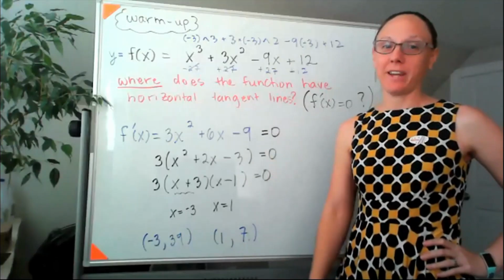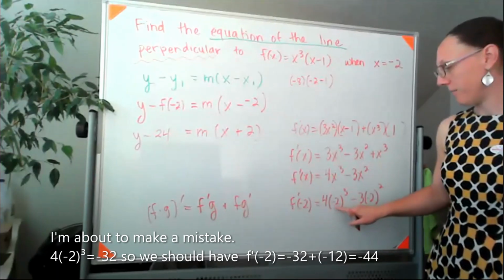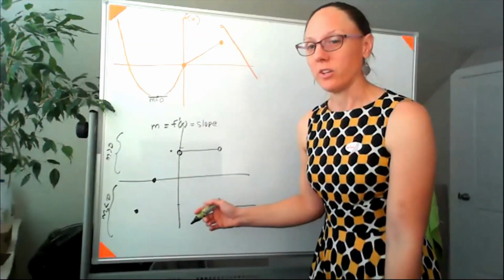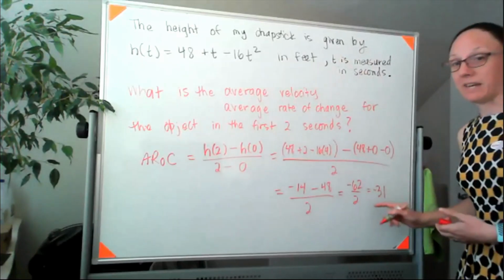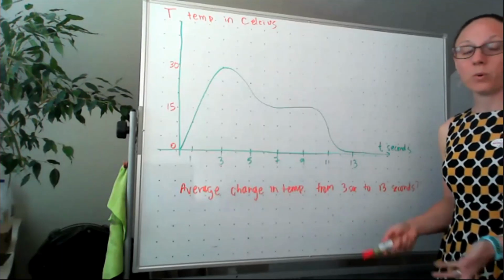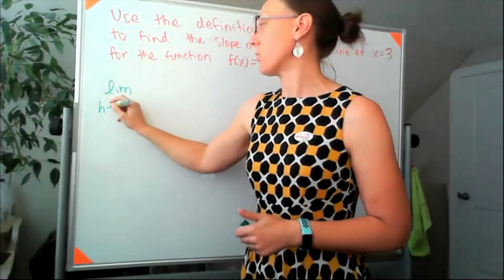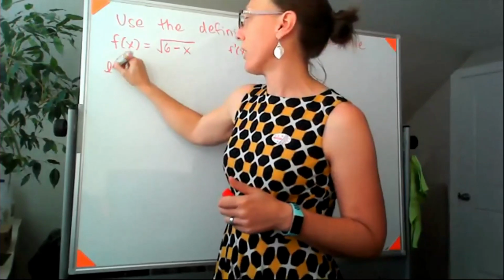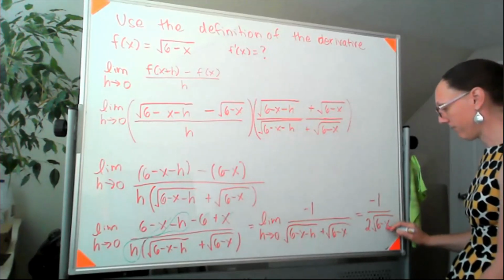Midterm Review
CO 16A with Sara
3 November 2020
Reviewing problems for the midterm